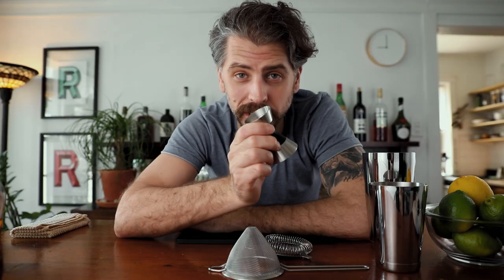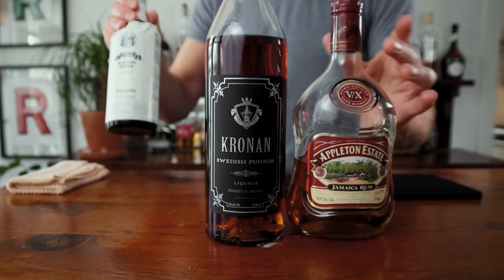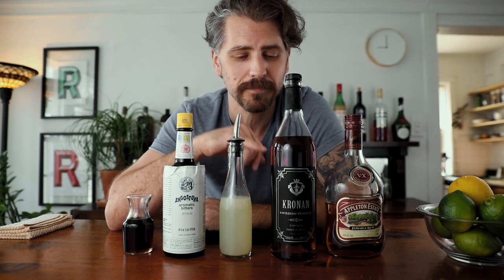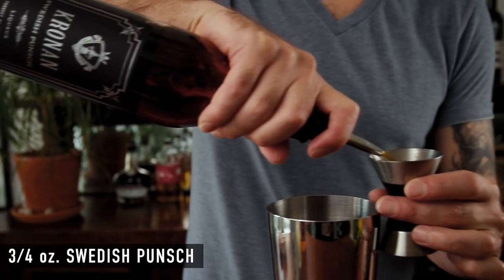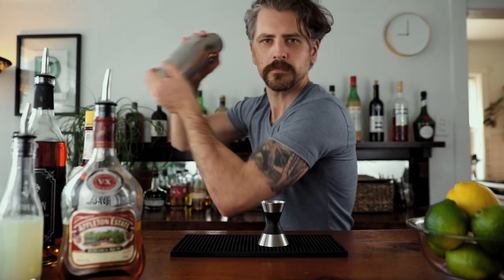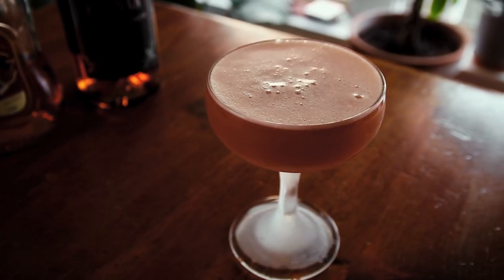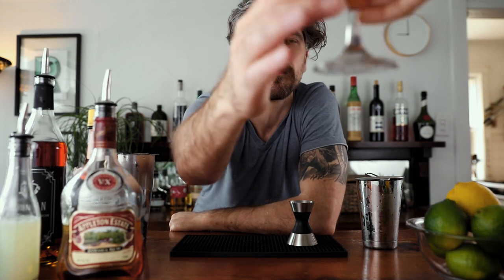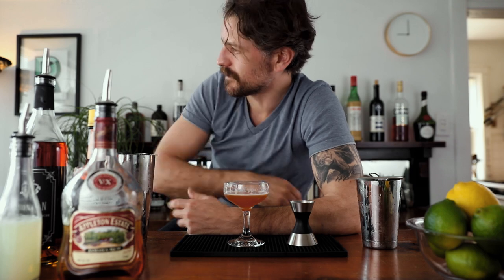The Best Doctor Cocktail - a Swedish Punsch classic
In this video, I will show you how I make the best doctor cocktail! This is a bright, refreshing cocktail with bold flavors. This recipe calls for Jamaican rum, and I prefer a lighter Jamaican gold rum like Appleton Estate in this instance. There are a few funkier Jamaican rums that I love in other cocktails, but for a doctor you really want to taste the Swedish punsch. Give it a try and you will see just how delicious this cocktail is.

A big thank you to those in the medical industry who are working tirelessly to  get us through the Covid-19 crisis, this recipe is for you. Cheers!

TIME STAMPS
Intro: 0:00
The Booze: 0:48
The Recipe: 1:49
Sips: 3:02
Sign Off: 3:53

THE RECIPE
1 oz. (30 ml) Appleton Estate V/X Jamaican Rum
3/4 oz. (22.5 ml) Kronan Swedish Punsch
3/4 oz. (22.5 ml) lime juice
1/2 oz. (15 ml) rich Demerara syrup*
2 dashes Angostura bitters

*RICH DEMERARA SYRUP RECIPE
In a small sauce pan, combine 2 parts Demerara sugar and 1 part water. Stir over heat until sugar is completely dissolved. Remove from heat and let cool.

THE TOOLS
My workhorse double jigger
My large shaking tin
My small cheater tin